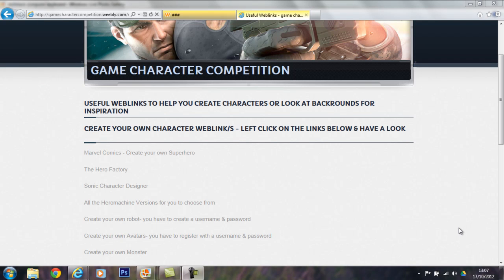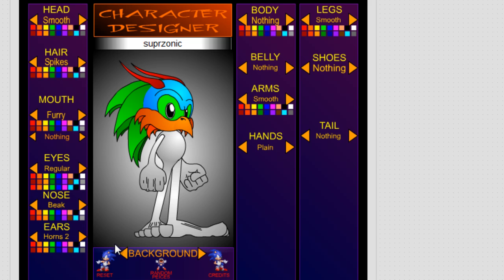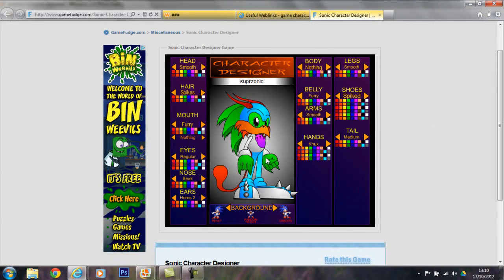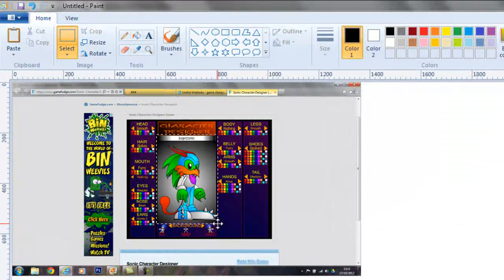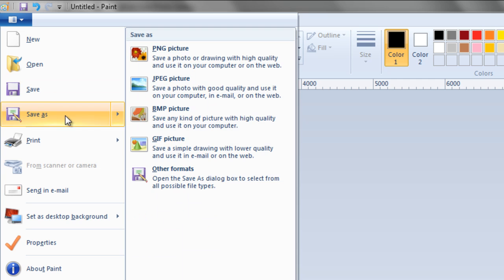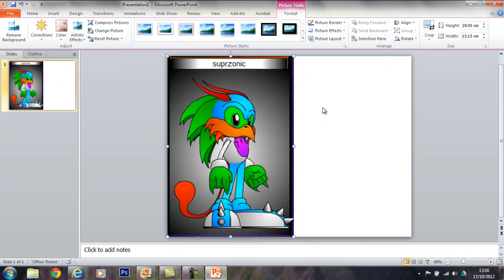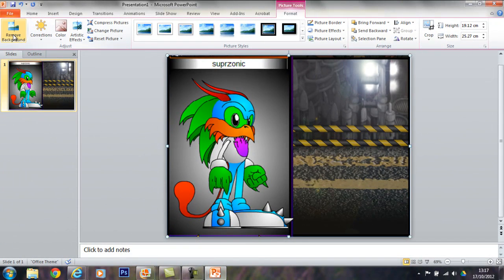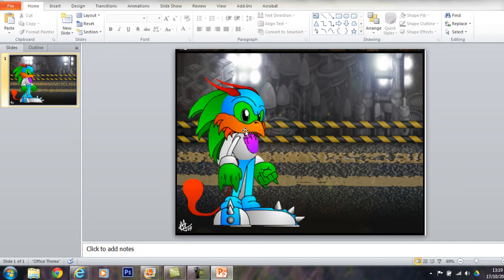sonic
Video tutorial showing you how to create your own sonic character